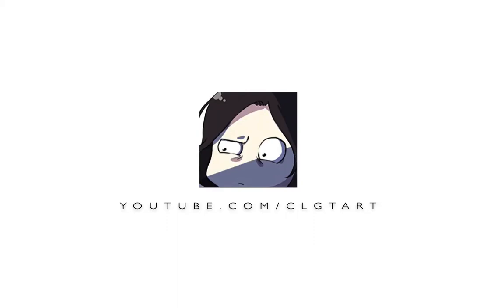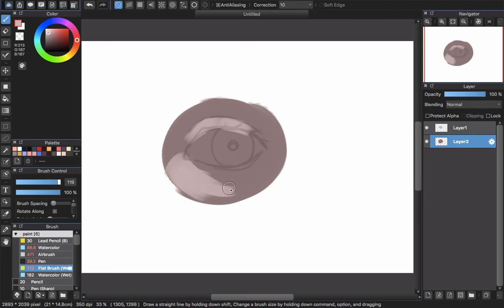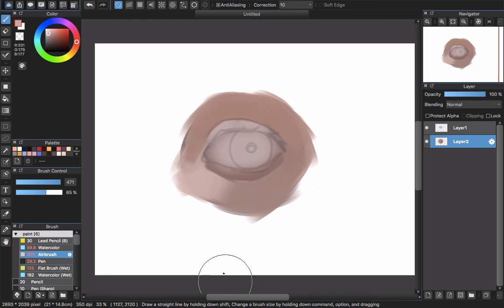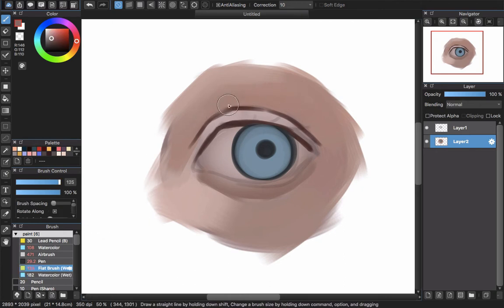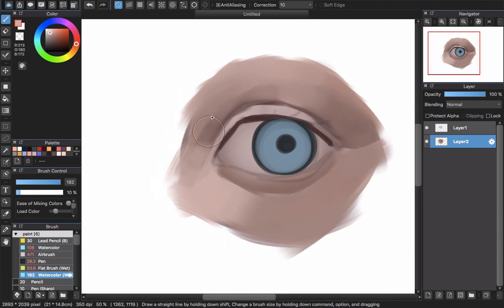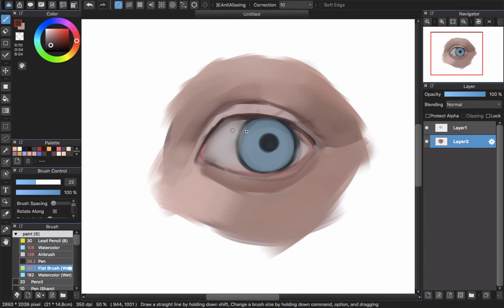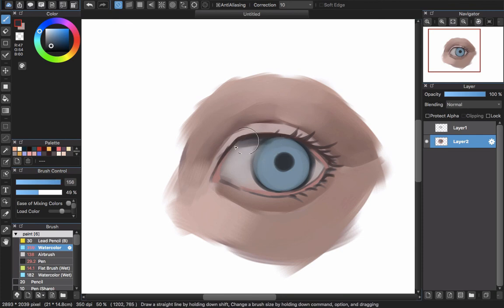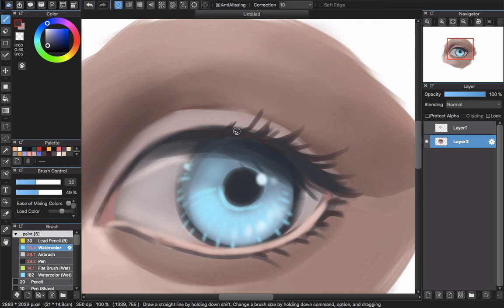[Medibang Paint Pro desktop version how to] Eye color tutorial - Part 3 - Color semi realistic eye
How to color eye in Medibang Paint Pro. Slow tutorial Eye color tutorial part 3. How to color semi realistic eye with Medibang Paint Pro. How to paint semi - realistic eye.

I'm going to show you a slow tutorial how to color eye in Medibang in various ways. Of course, I'm trying to show you all I know and all I always do when I'm coloring eye in Medibang Paint Pro. Follow me to explore all the ways from easy, quick way to advance, complex tutorial about anime eye color or even semi - realistic, painting eye color.

How to paint anime eye. How to paint blue eye.